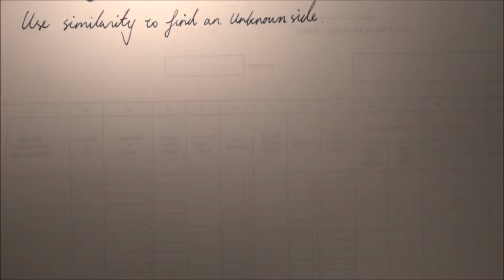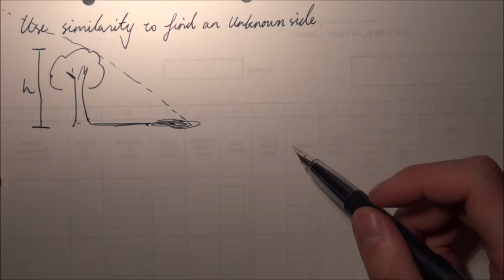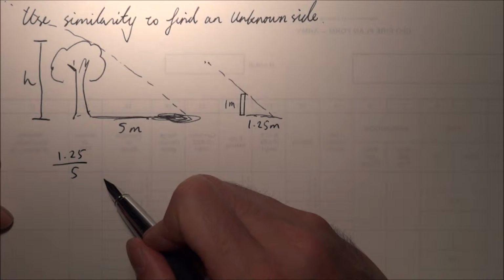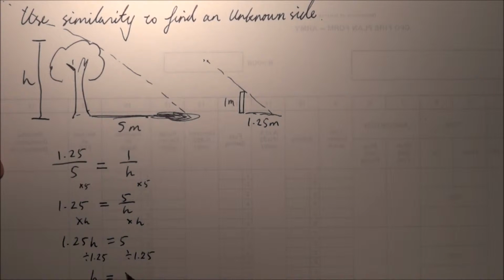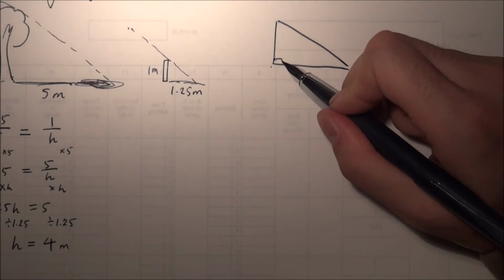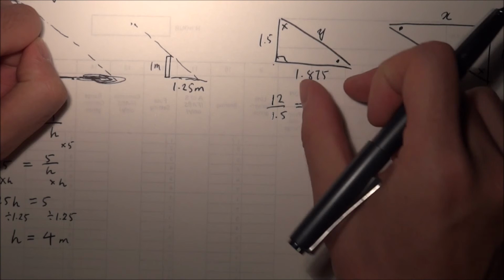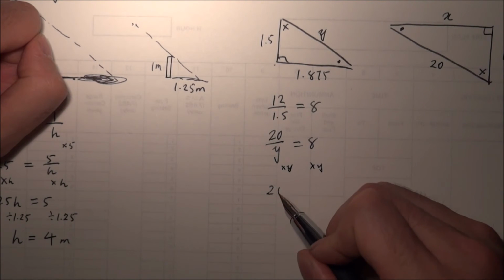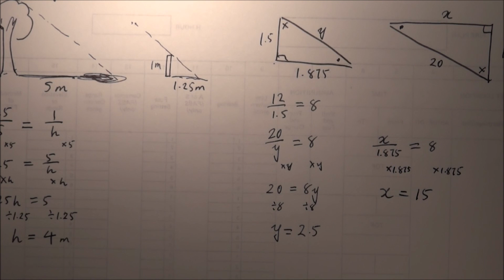Using similarity to find a side